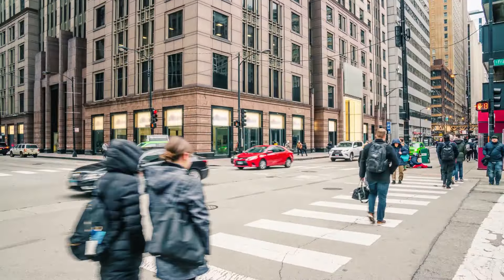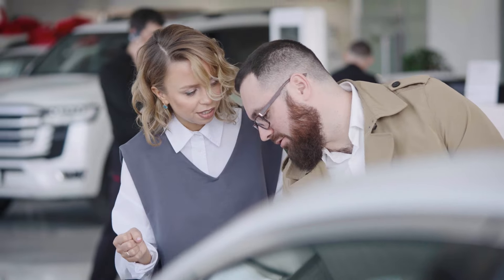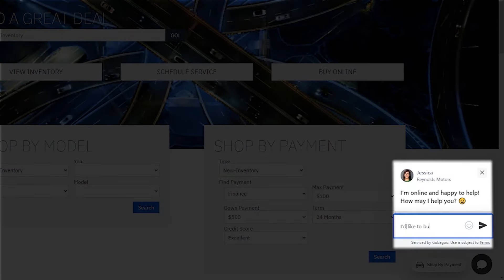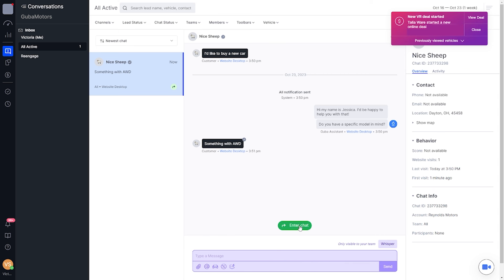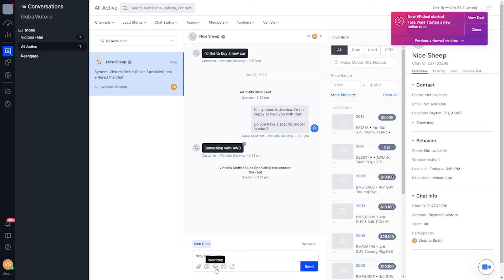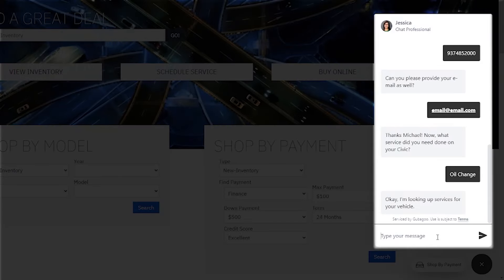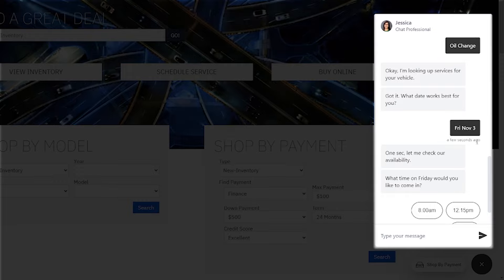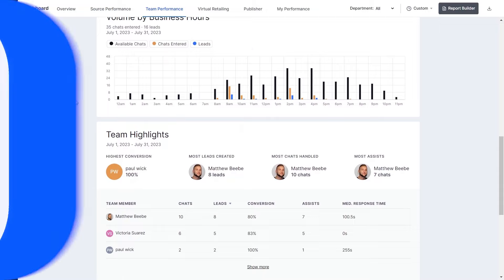Turn Conversations Into Leads: Gubagoo’s Award-Winning Chat Solution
Are you facing difficulties in transitioning customer interactions into actionable sales opportunities? Look no further. Gubagoo's innovative chat tool is your comprehensive solution for optimizing communication, fostering effective engagement, and converting conversations into valuable leads.